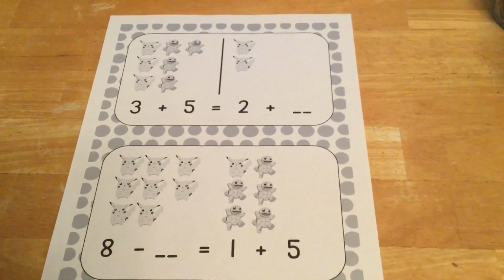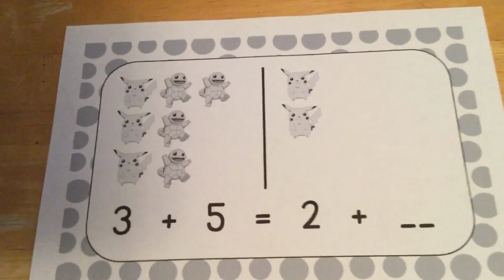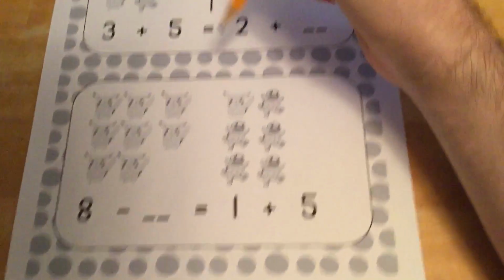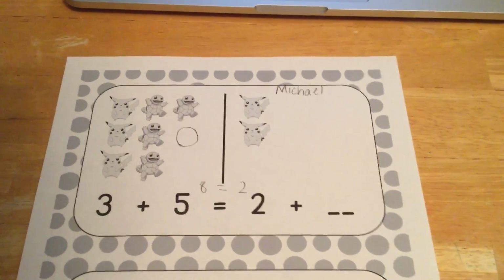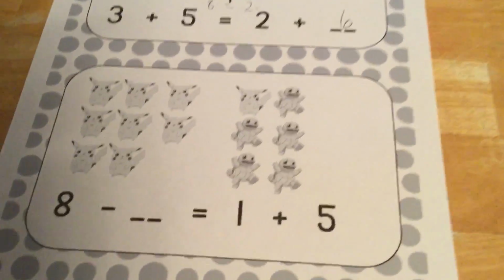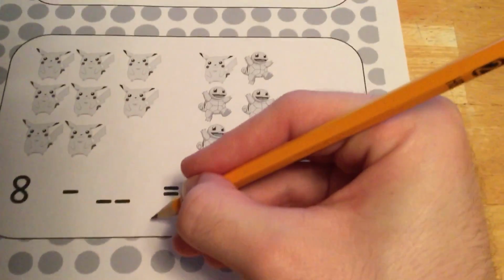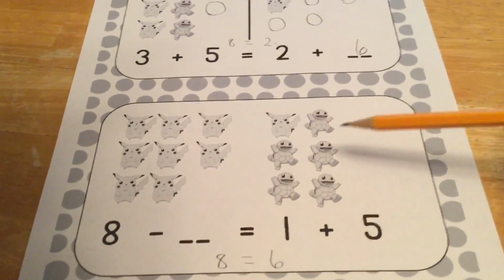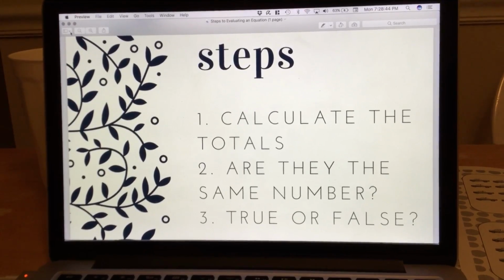Making Correct Equations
MACC.1.OA.D.7